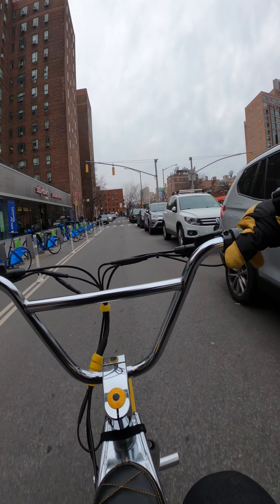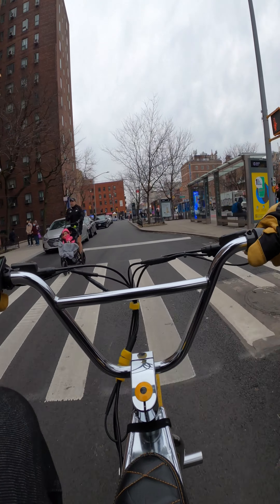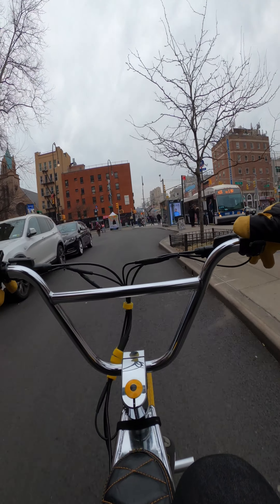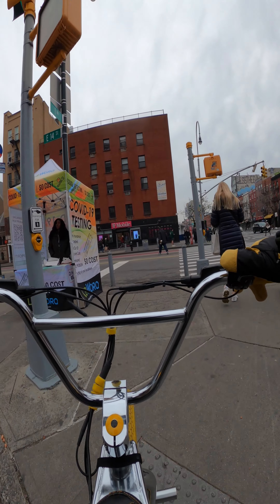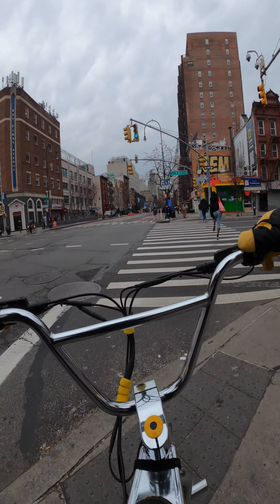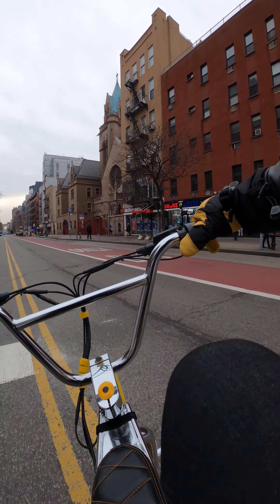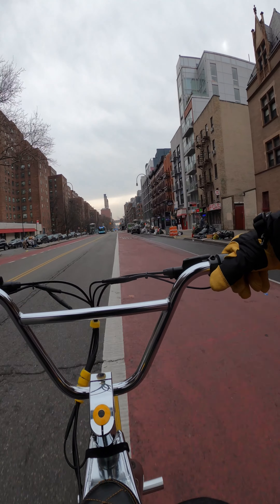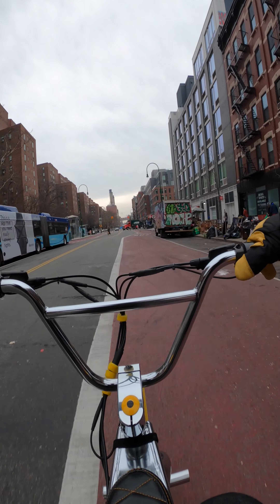Ride & Review: CASA ADELA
This local Alphabet City joint serves up some great Puerto Rican food. I really loved everything I tried, and I can't wait to go back for more.